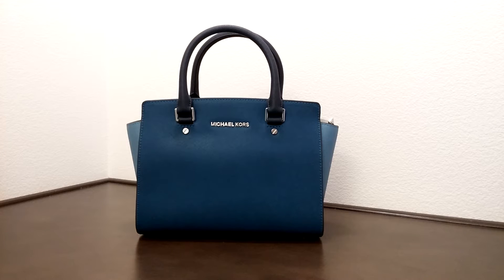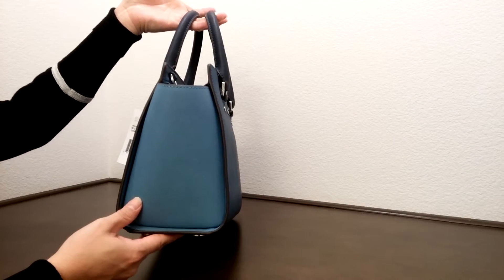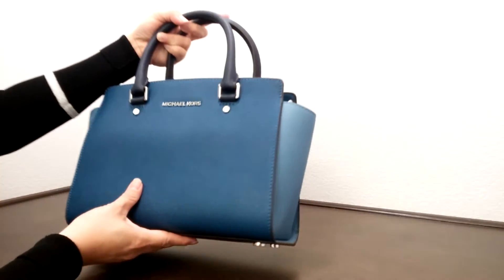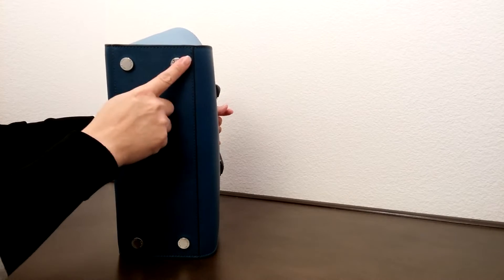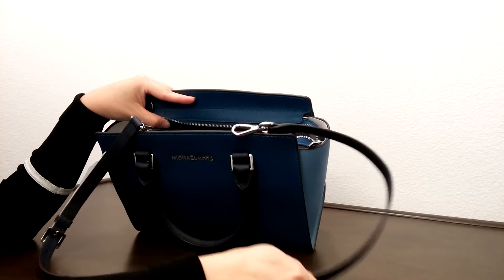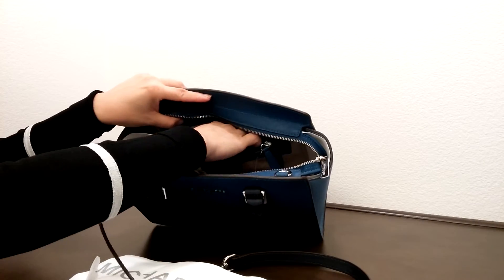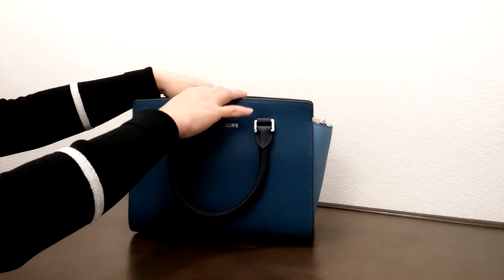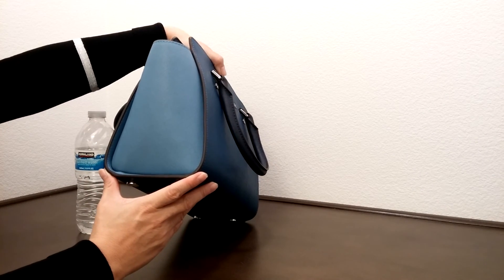Michael Kors Selma Medium Color-Block Leather Satchel 30F5SLMS2T